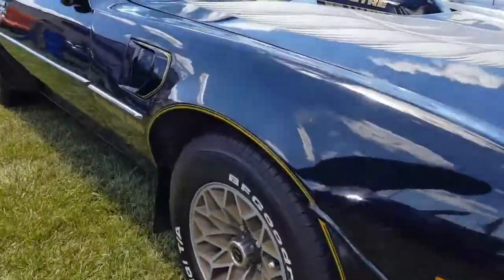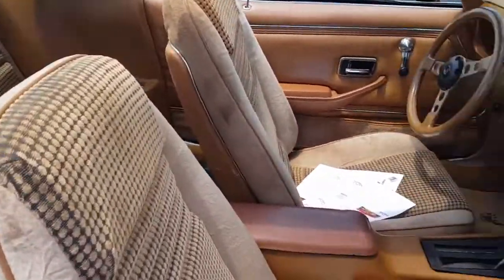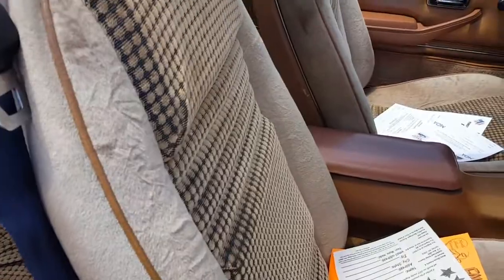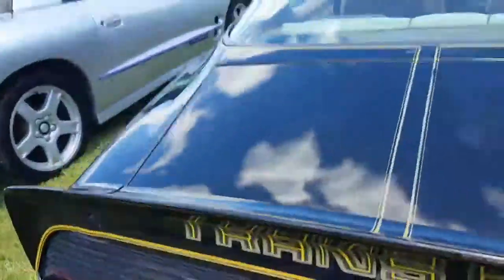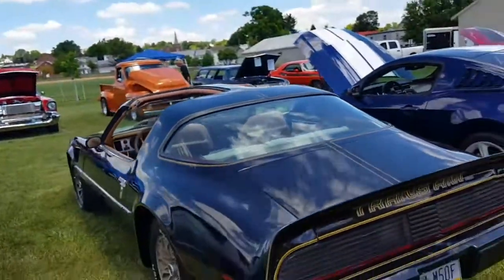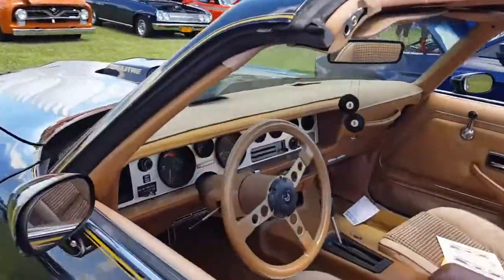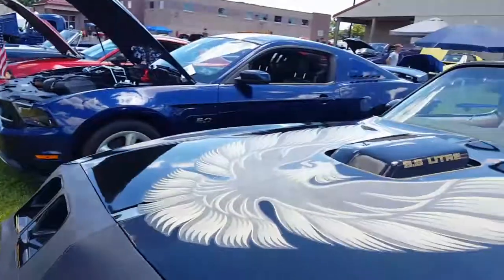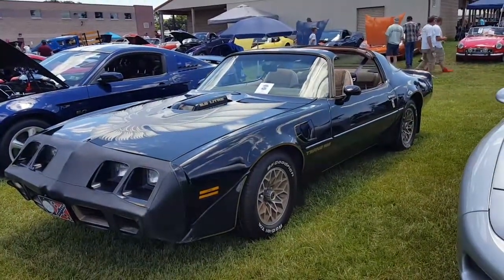Smokey and the bandit Trans Am